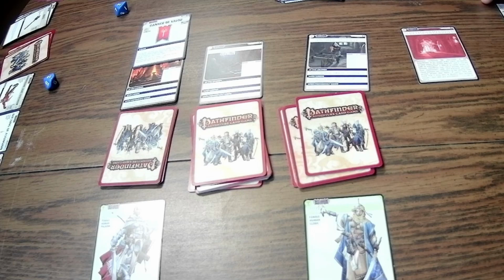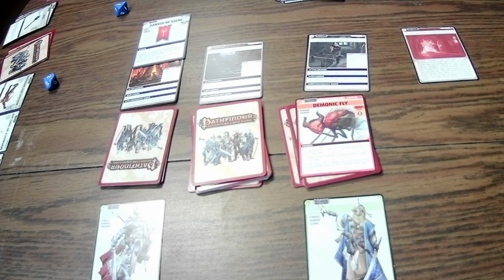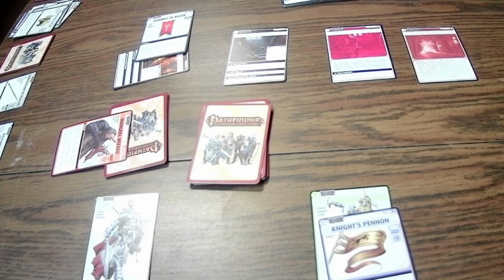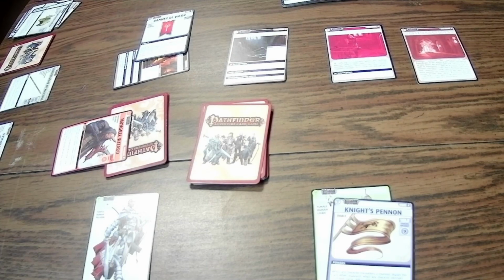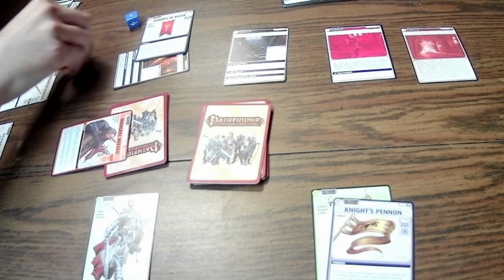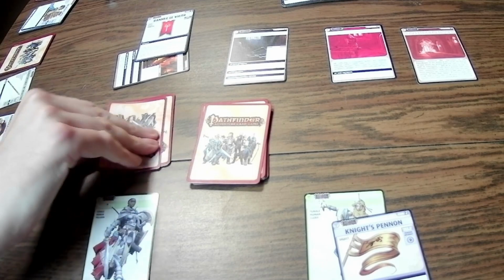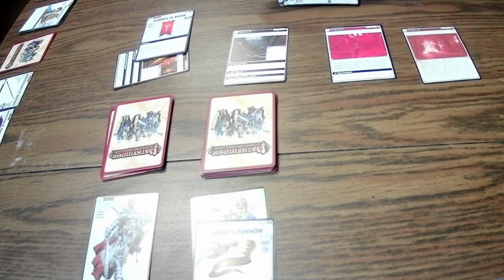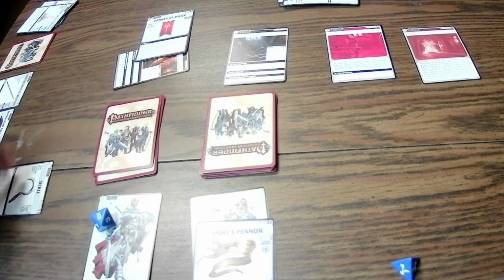Pathfinder Adventures Card Game - Gauntlet of Ruin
The mythic shadow demon Eustoyriax has taken up residence in the city of Drezen. He has seized a weapon: a holy standard called the Banner of Valor. As long as he wields it, his troops' morale cannot be broken. Enter the Chasm of Shadows, seize the banner, and rid Drezen of its affliction.